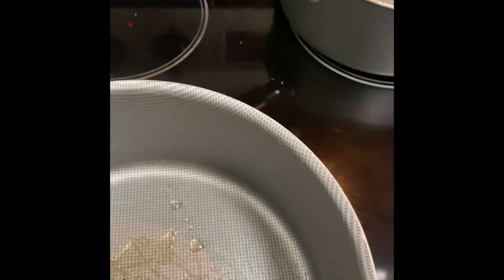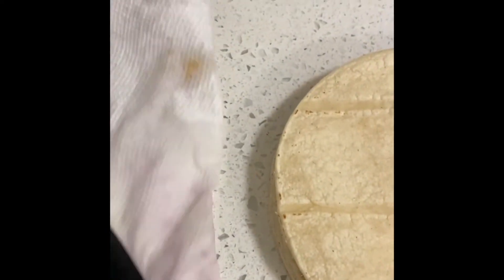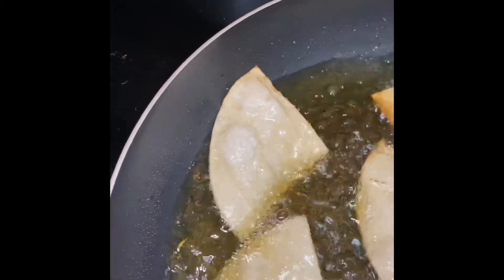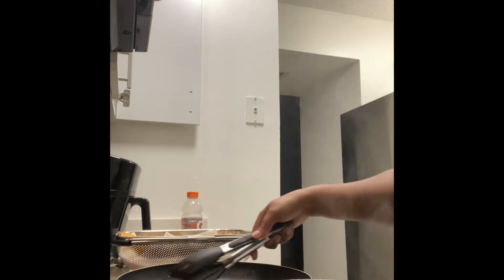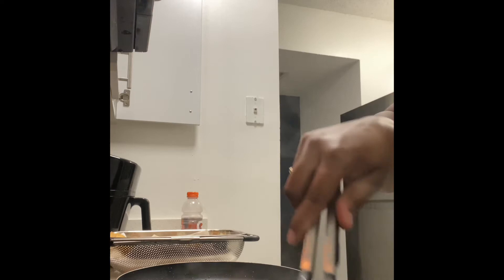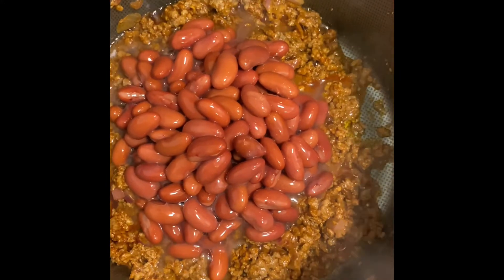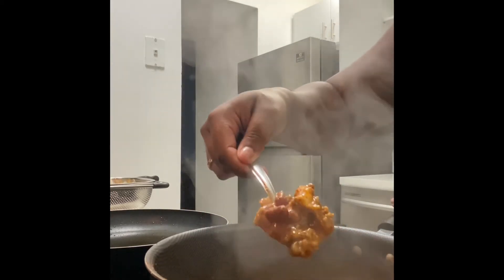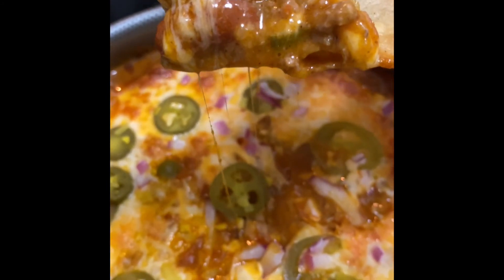How to make Nacho chili cheese dip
Don’t forget to follow us on datingndiningmia on instagram if you have any suggestions feel free to dm us .

 Ingredients

Ground beef
Colby jack cheese
Red beans
Taco seasoning
Chili powder
Paprika
Garlic powder
Salt
Jalapeños
Red onion .
Corn flour tortillas